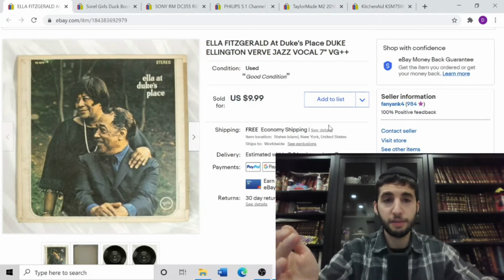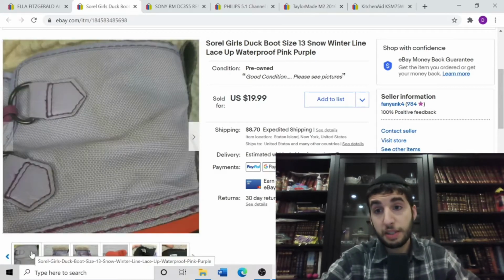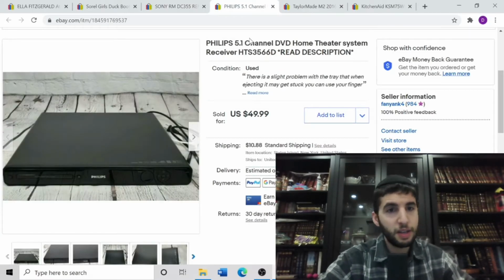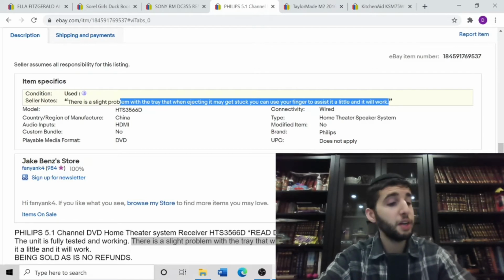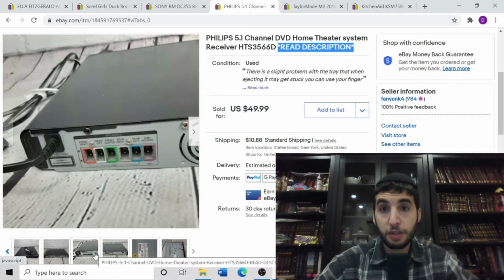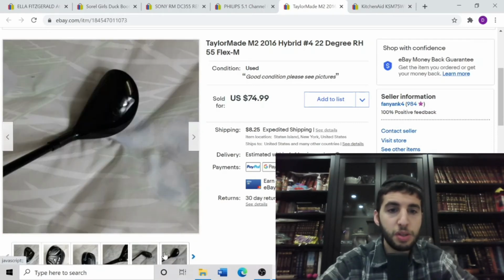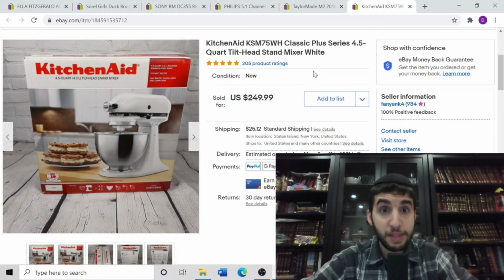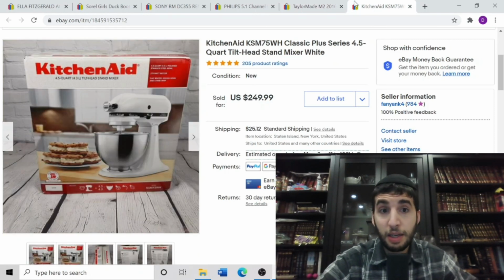What Sold on EBAY! Thrift Finds That Sell For PROFIT!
Here's another what sold on ebay video. These 6 hard good sold this past week. Hope this could help out fellow resellers.